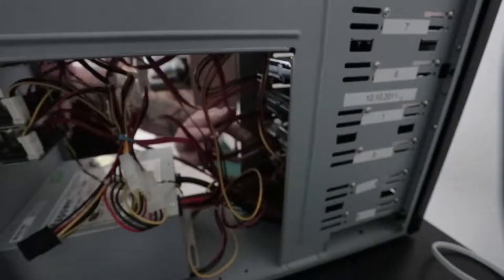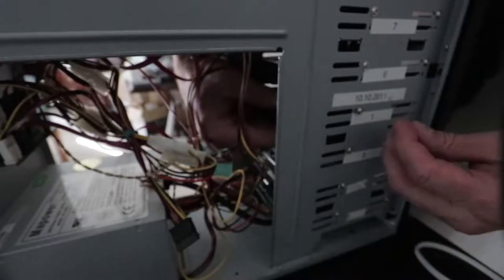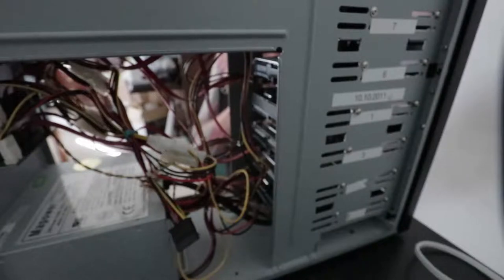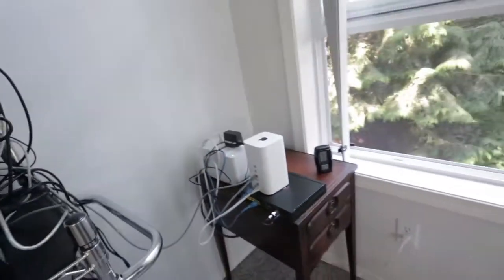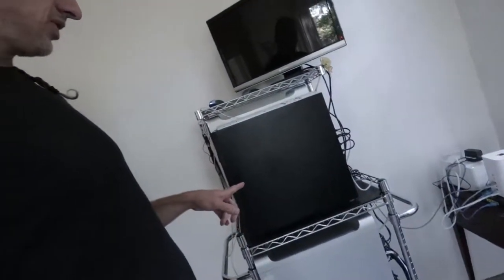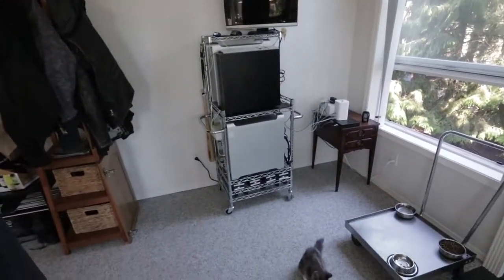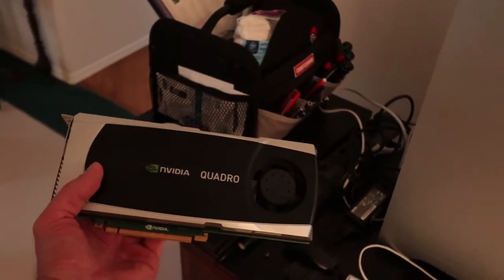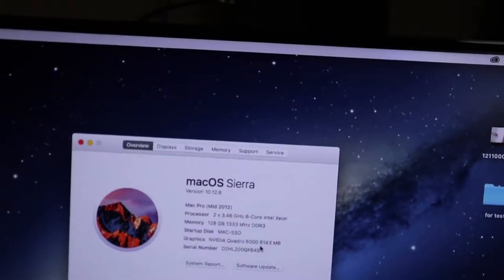Guda's Tech Vlog - #1: SoftRaid and Hard Drive Stuff